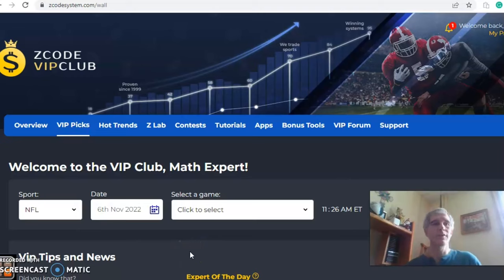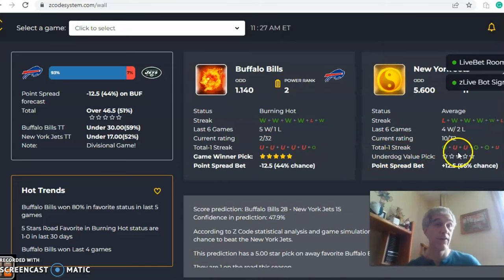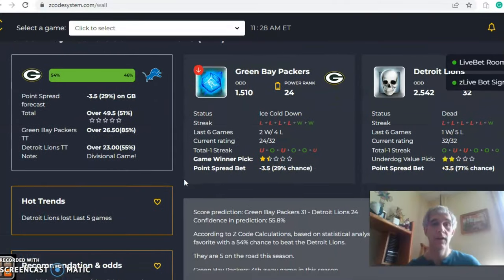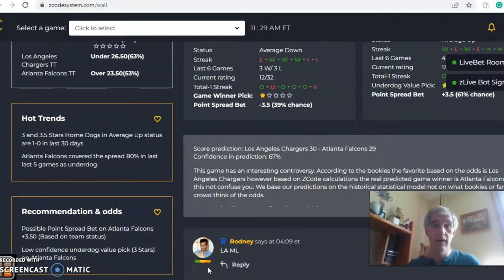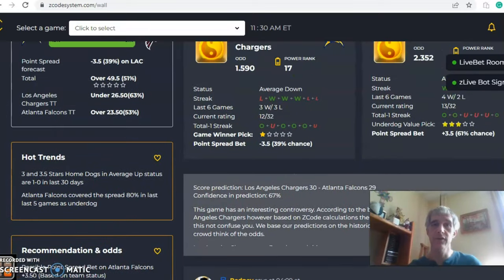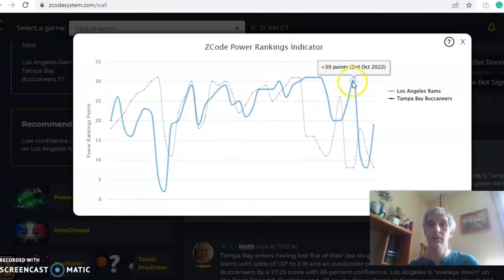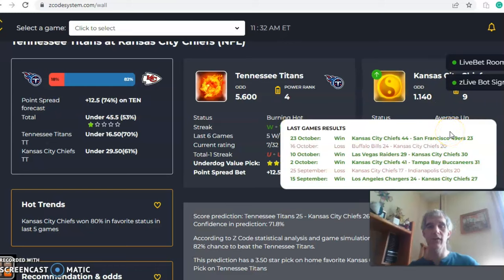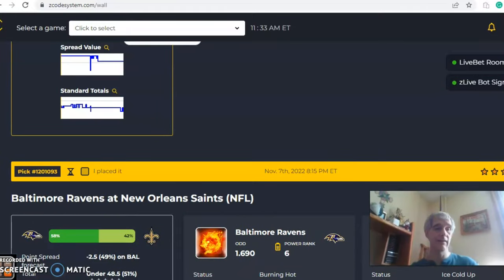NFL PICKS: PREDICTIONS WITH ZCODE SYSTEM TOOL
NFL Picks Week 9: Bills at Jets Battle in AFC East
The NFL season has reached the midway point and teams are trying to position themselves for a postseason run. There is a full slate of games for week 9 with the AFC East battle between the Bills and Jets headlining the action.
🏈 Find out the NFL Picks here!